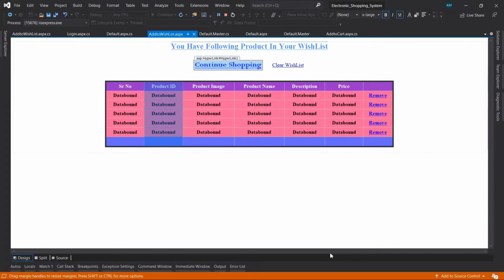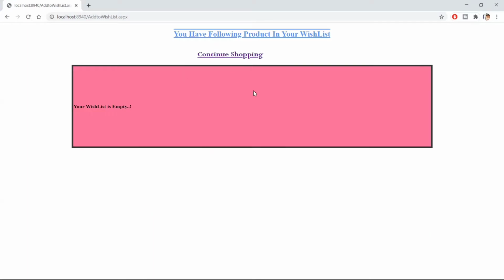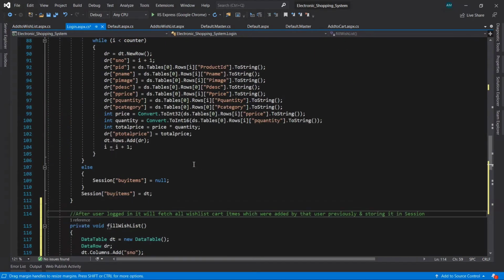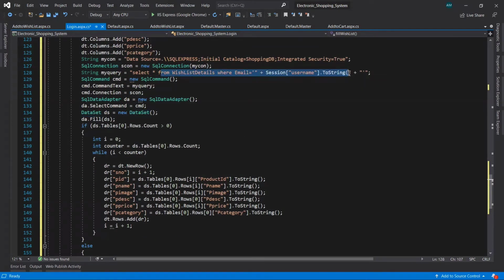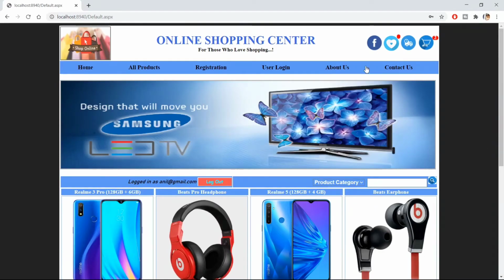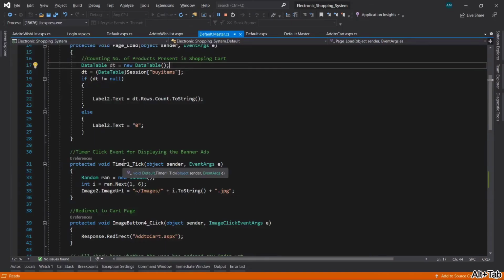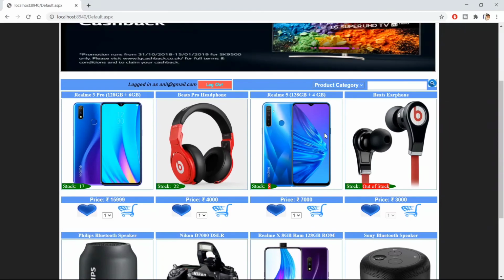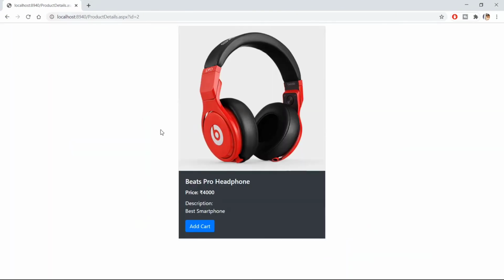Display Product Item in Wishlist After Login using ASP.Net C# | Part 24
Today will see when user login, the product item added last time in Wishlist Cart should be present in Wishlist Cart.

How to create a registration form using asp.net c# with SQL Database | Part 1

How To Validate a Registration Page in ASP.Net C# | Part 2

How to create a Login Page in ASP Net C# with SQL Server | Part 3

How to display products in ASP.Net C# | Part 5

Login and logout in Online Shopping System using ASP.Net C# | Part 6

Searching record and displaying it from database using ASP.Net C# | Part 7

How to upload image into the database using ASP.Net C# | Part 8

How to add product to cart using ASP.Net C# | Part 9.1

How to add product to cart using ASP.Net C# | Part 9.2

How to add product to cart using ASP.Net C# | Part 9.3

How to place an order using ASP.Net C# | Part 10

How to create an Invoice and download in PDF format using Asp.Net C# | Part 11

How to add category in admin panel using asp.net c# | Part 12

Add Product into the database in Admin Panel using ASP.Net C#(Updated) | Part 13

Update Product in Admin Panel using Asp.Net C# | Part 14

Update Order Status in Admin Panel using Asp.Net C# | Part 15

Show Saved Cart Items in Shopping Website after Login  using Asp.Net C# | Part 16

Modification video of part 16 in Asp.Net C# | Part 17

Display Product By Categorywise using ASP.Net C# | Part 18

Display Recent Order Status using ASP.Net C# | Part 19

List of User Product with Status using ASP.Net C# | Part 20

How to Publish and Host Website for FREE | Part 22

How To Add Product in Wishlist using ASP.NET C# | Part 23

Tech Tips Unlimited
TTU Anil
Anil Maurya